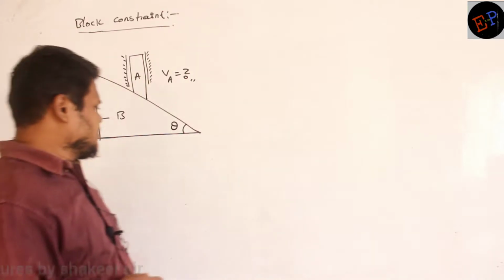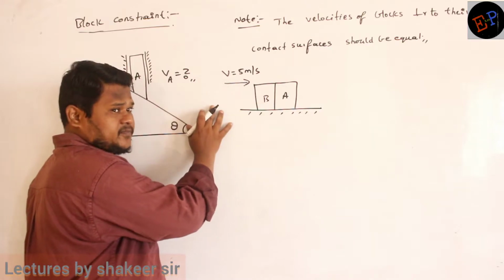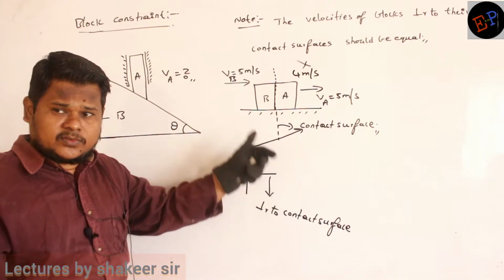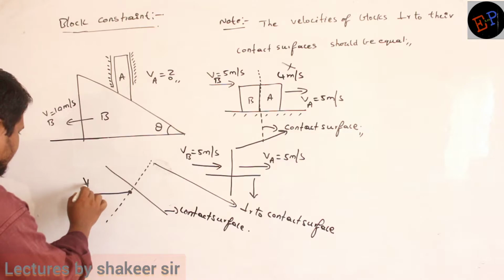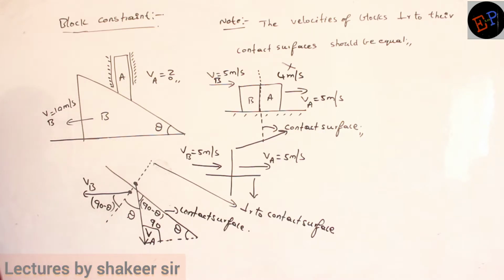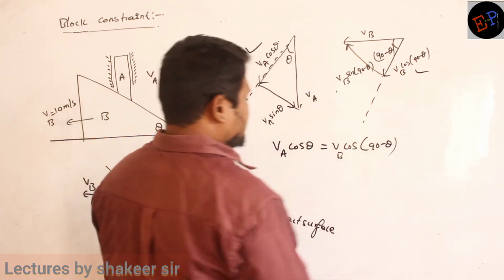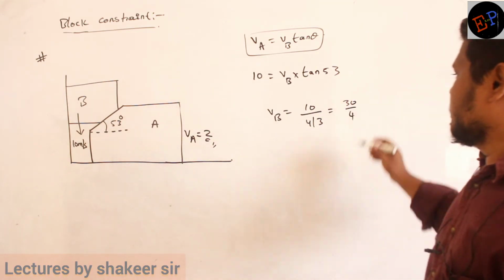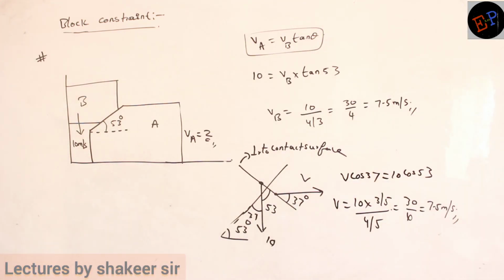CONSTRAINT MOTION//BLOCK CONSTRAINT